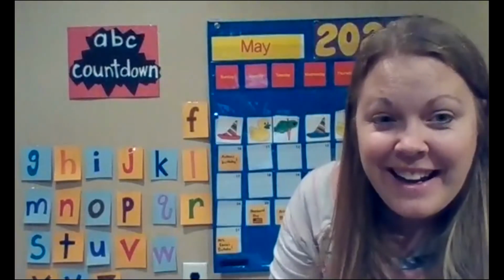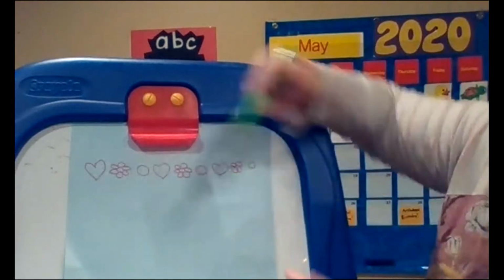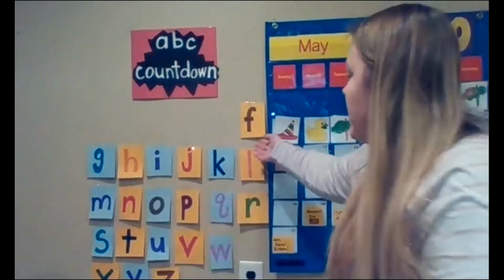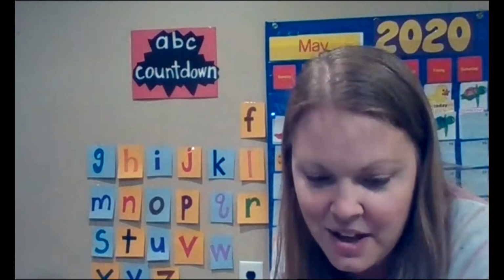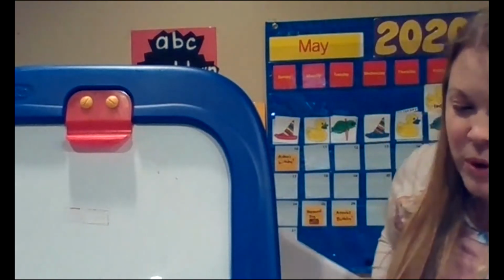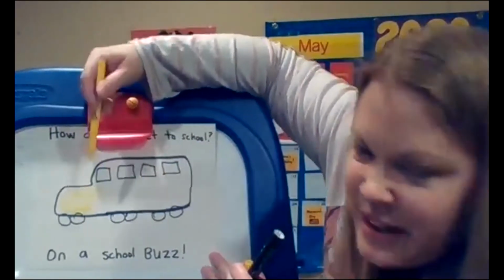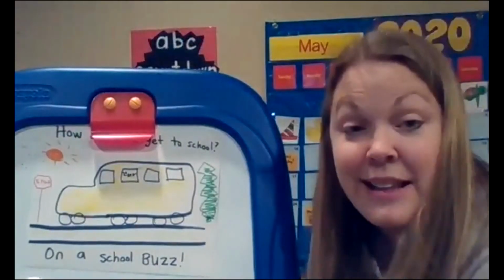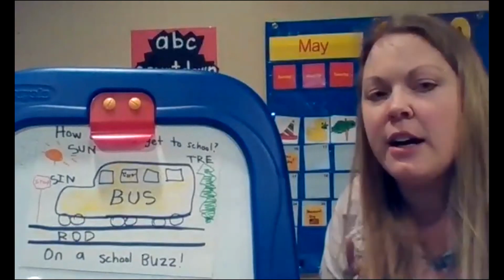BF Mrs. Schuck May 8th